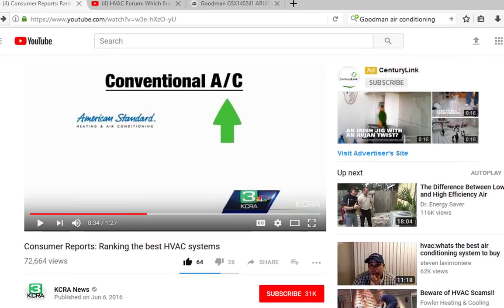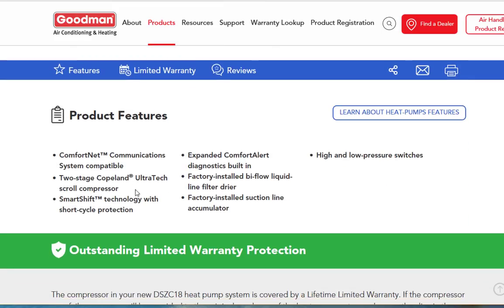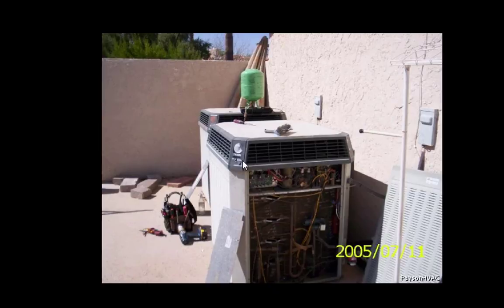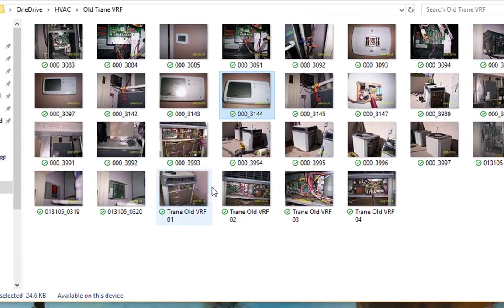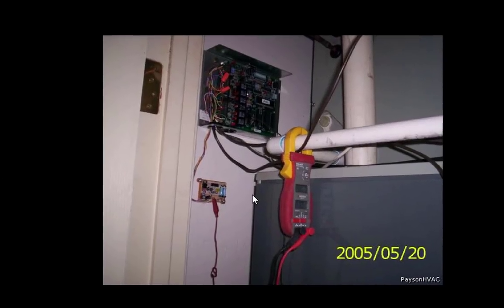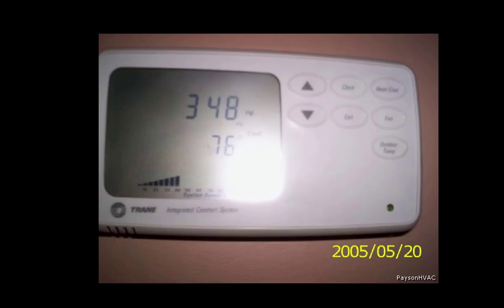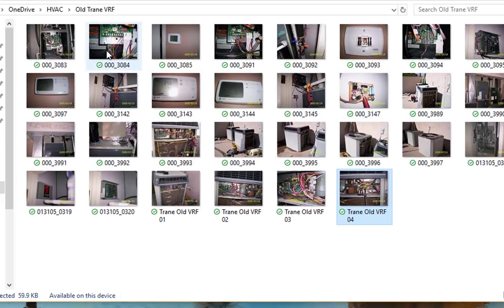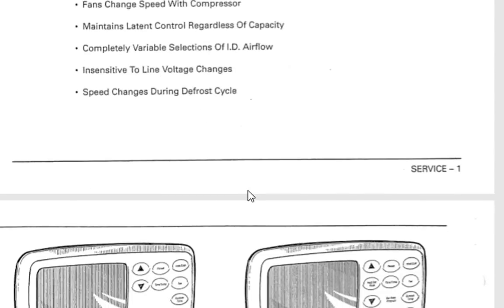So Goodman has varible speed now eh? - Trane had 100 percent VRF 25 yrs ago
I got a chuckle out of the "high tech" Goodman units so I busted out with some old photos of genuine high tech that was way ahead of it's time.
Trane had 100% variable refrigerant flow split systems over 25 years ago. I found some photos of a repair I did to one in 2005